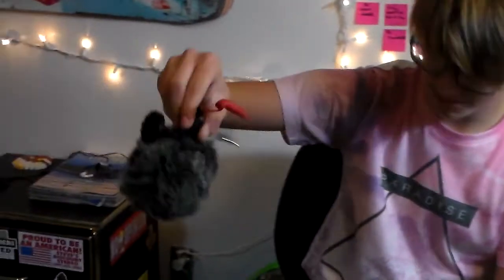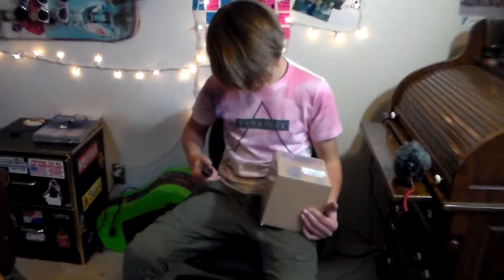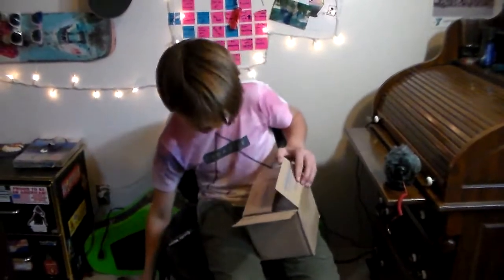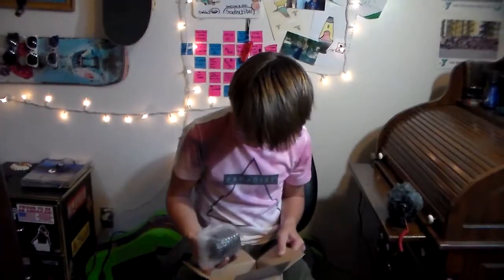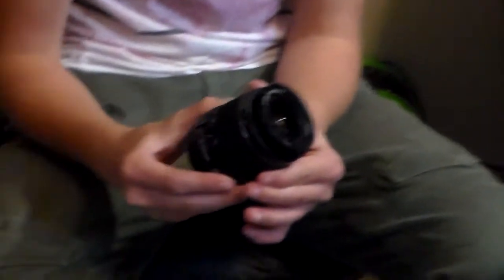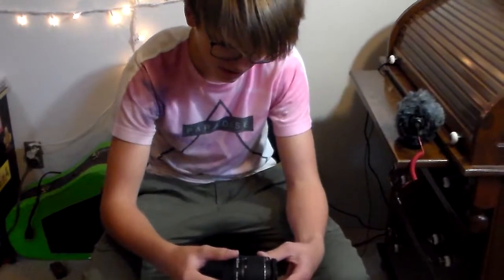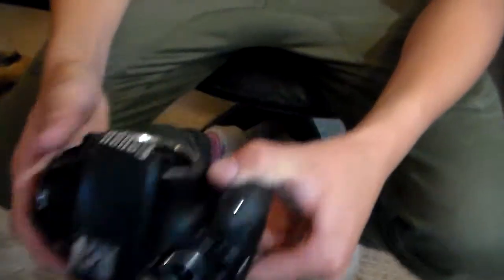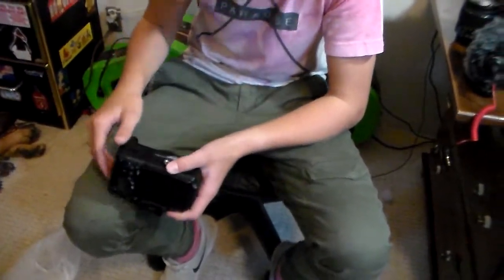My New Camera Set Up?!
Hope you enjoyed the video, cant wait to make even better videos in the future!

1. Joakim Karud - Dreams

Camera stuff!

If you read the whole description then you are a real BRO! XD